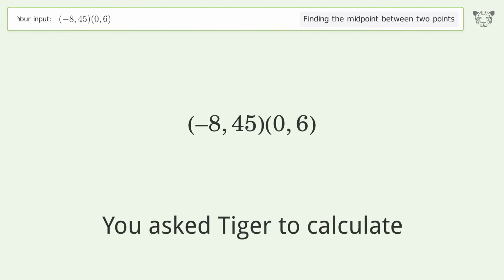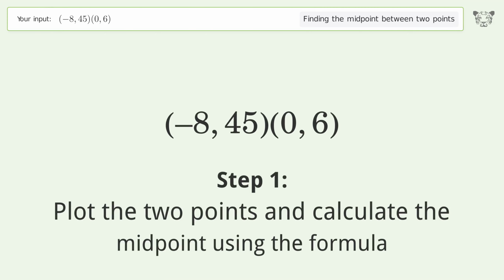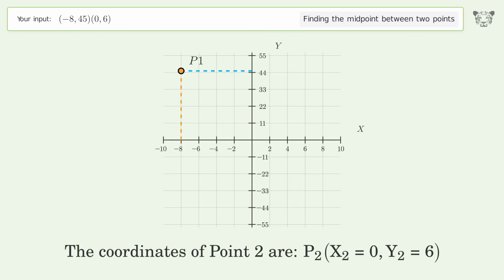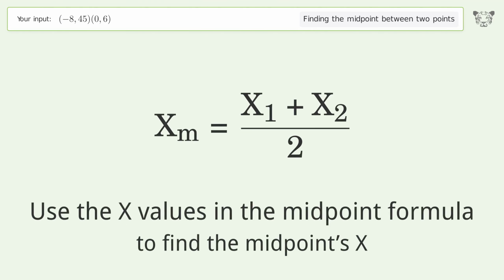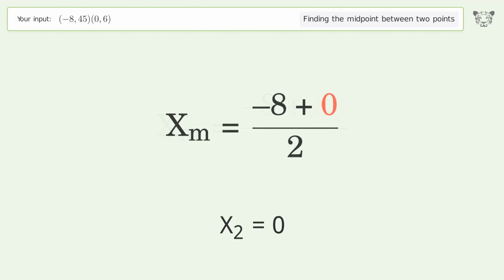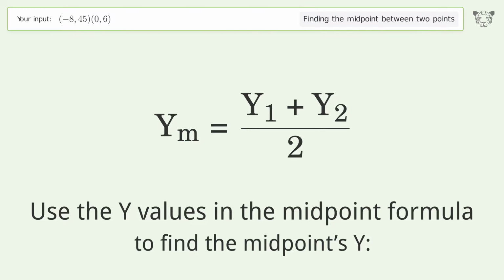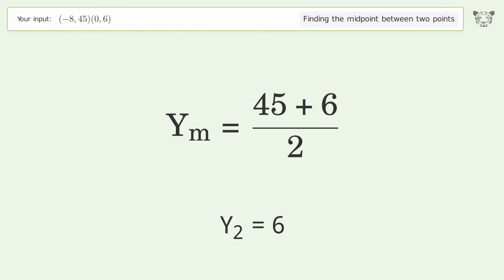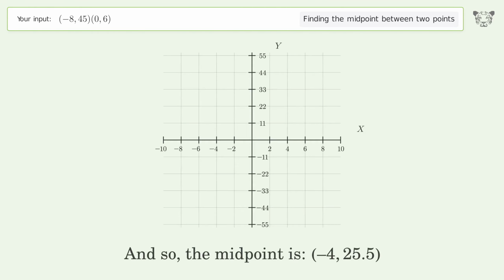Find the midpoint between two points p1 (-8,45) and p2 (0,6): Step-by-Step Video Solution